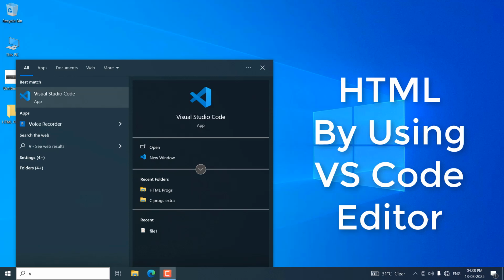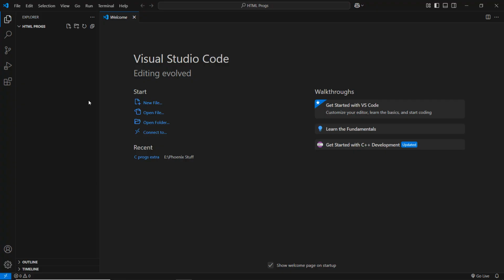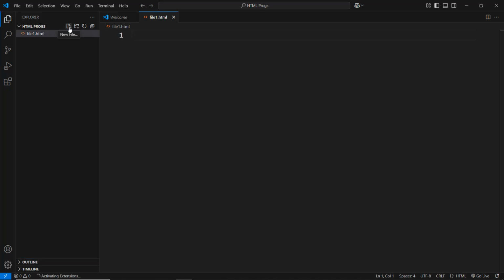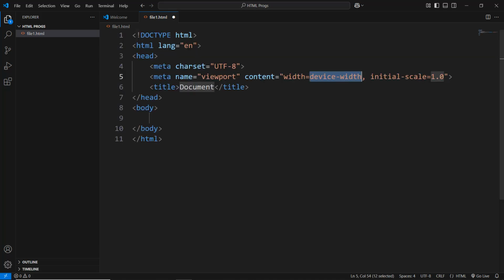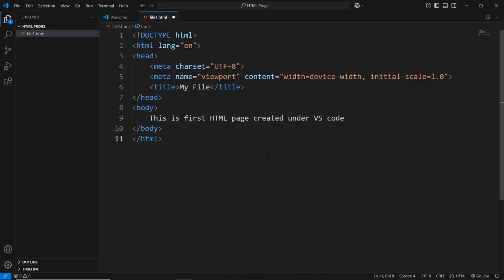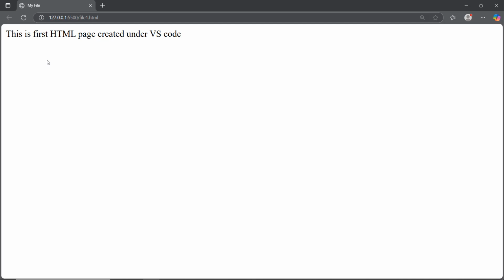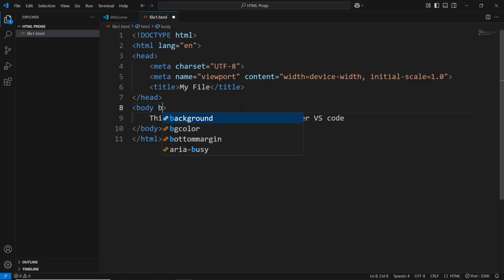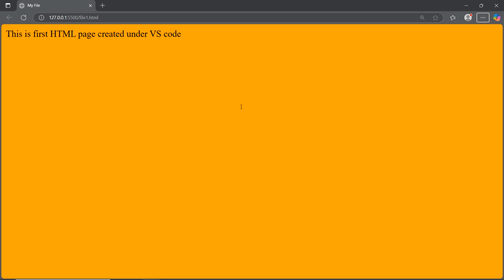Html Tutorial For Beginners (VS Code) | Part 1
html coding, html basics for beginners, html basic tags